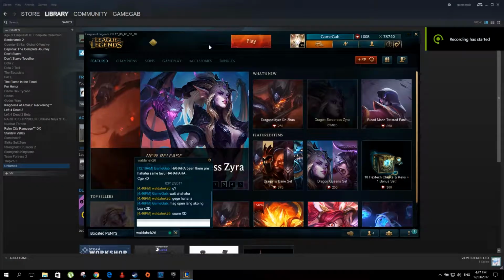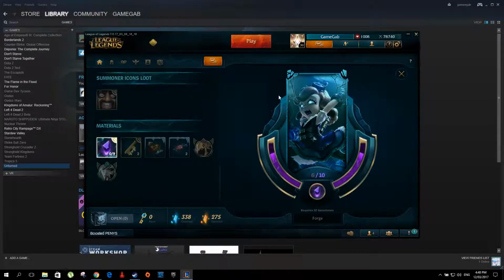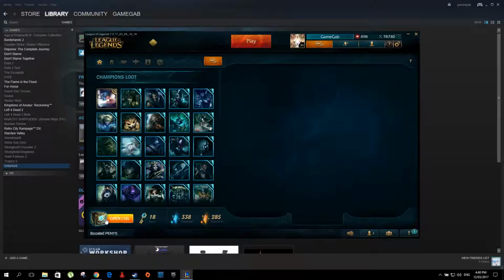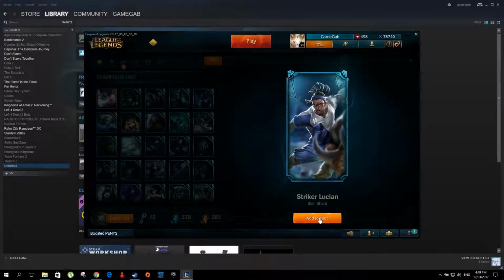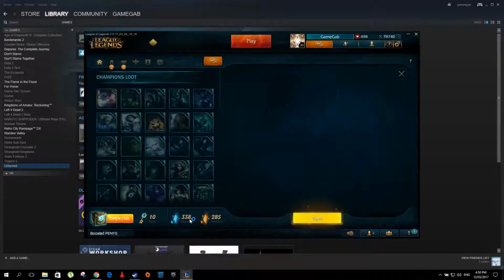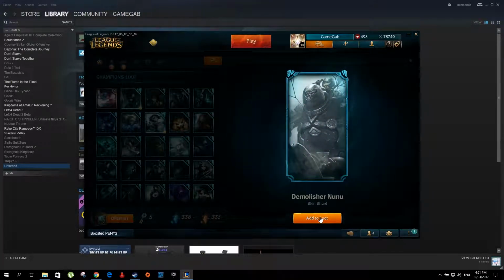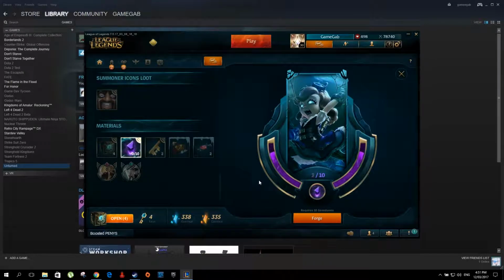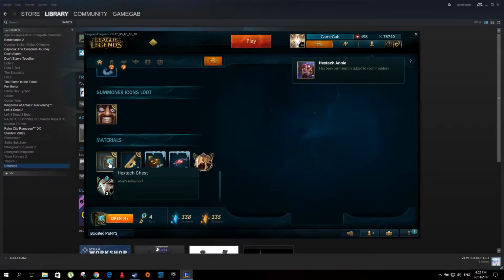League of Legends Garena PH Hextech Chest! Hextech Annie!!!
We got it! 10 gems forged into a Hextech Annie Skin!!! Let's go!!!